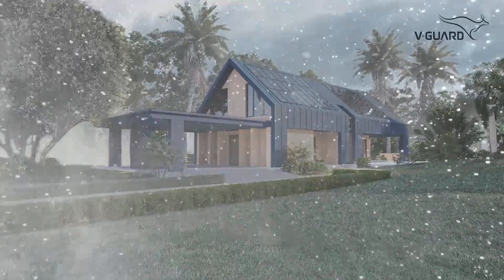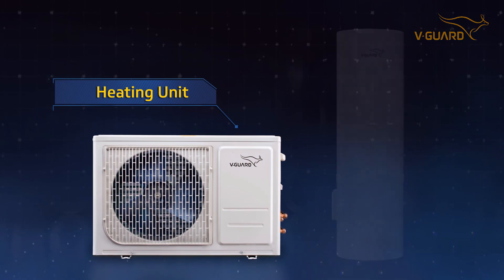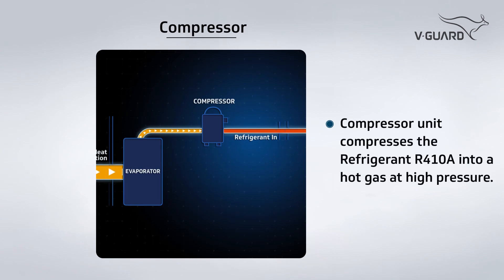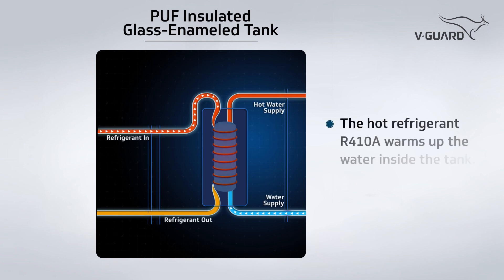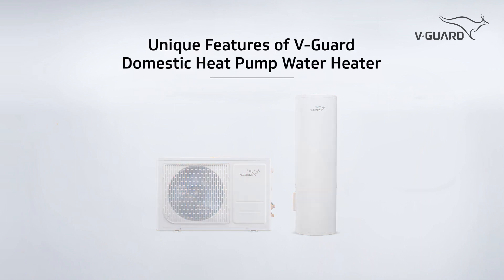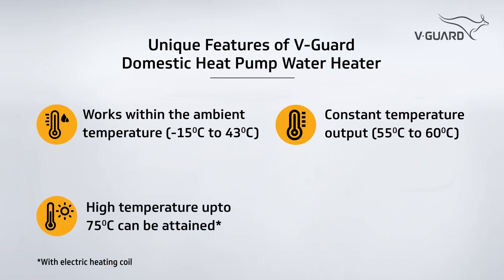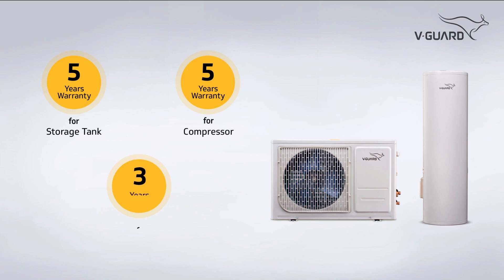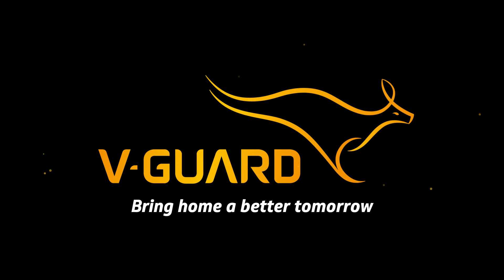V-Guard Energy-efficient Domestic Heat Pump Water Heaters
Come winter, it's time for hot showers to feel refreshed. Warm water often means high electricity bills, high maintenance, and environmental hazard. Well, say hello to the Domestic Heat Pump Water Heater. Not only is it energy efficient, environmentally friendly, and low maintenance, but it also comes with advantages like water storage capabilities, a digital timer, constant temperature output, and more. A perfect solution for readily available hot water.